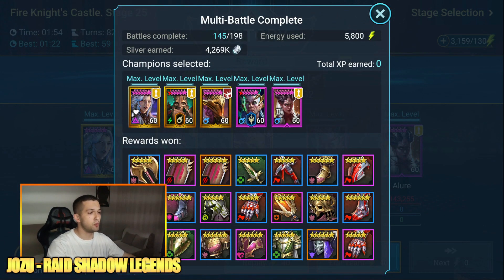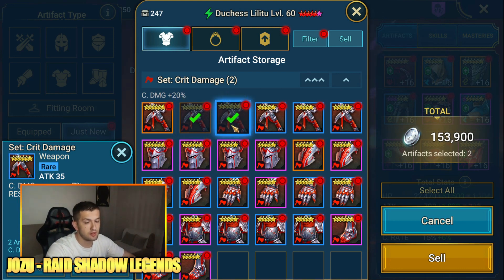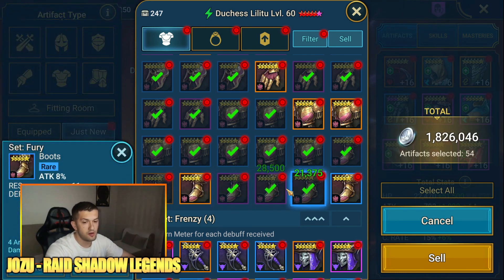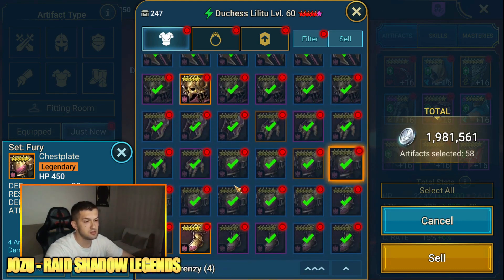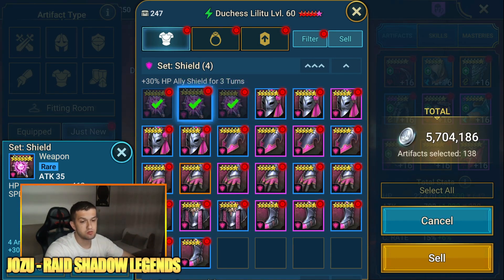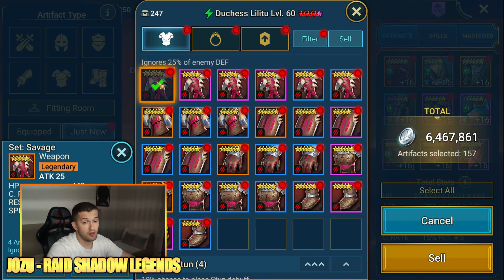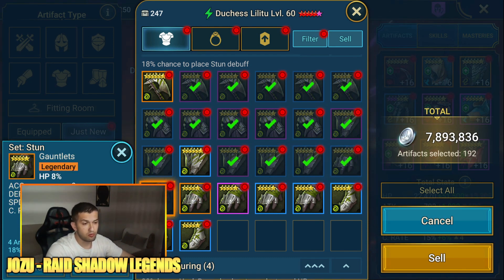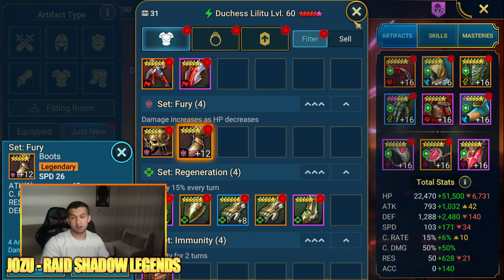I'VE SPENT 6K ENERGY ON FIRE KNIGHT AND GOT THIS?! | Raid: Shadow Legends